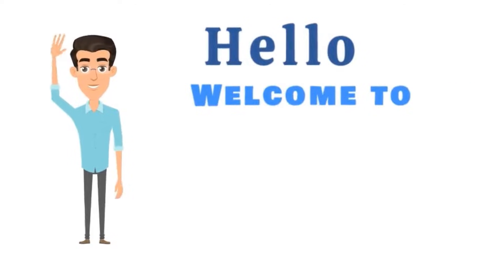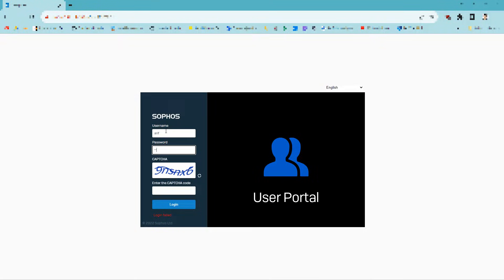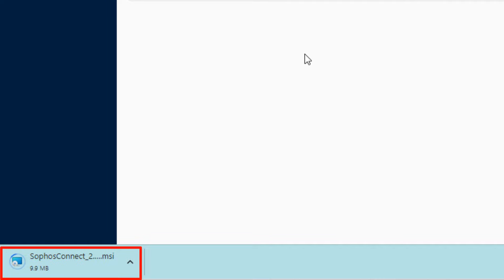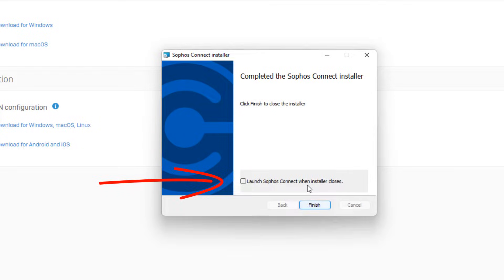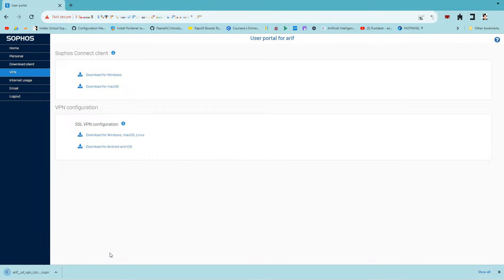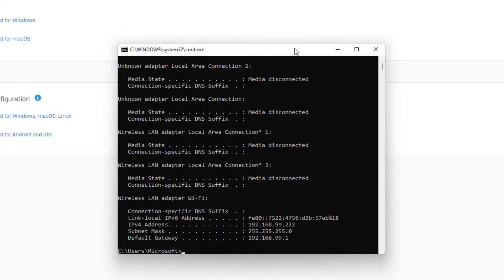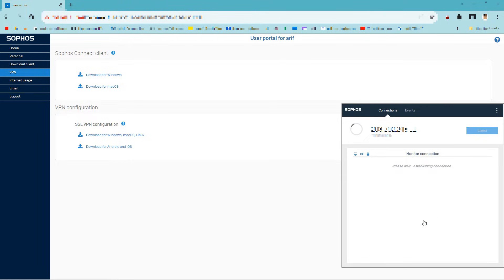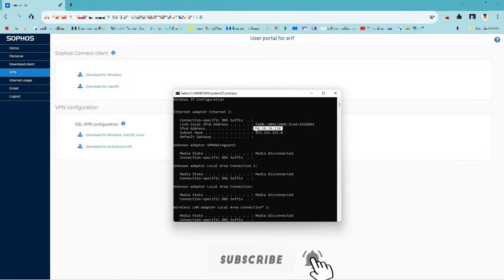How to install and connect the Sophos SSL VPN to your device.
In this video  tutorial, I want to show you,

Useful keywords to find this video :
sophos,configure,remote access,central,xg firewall,v18,user,endpoint,cybersecurity,home vpn networking,SSL VPN Setup in Network,How SSL VPN Works,Network Security,Network Security Engineer